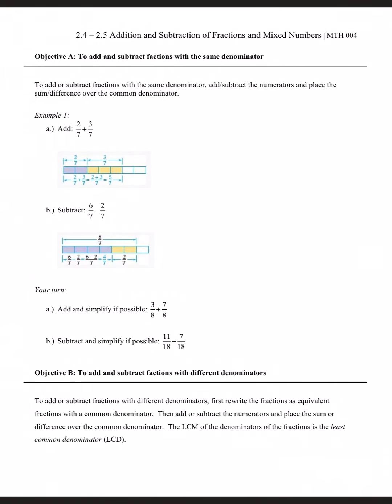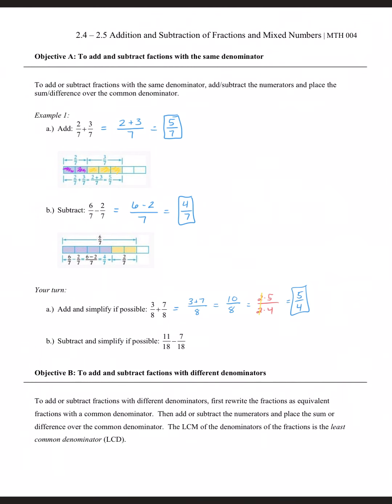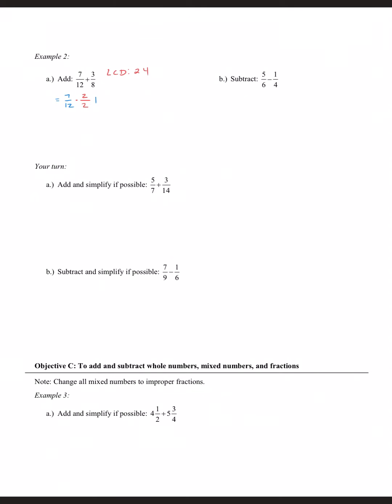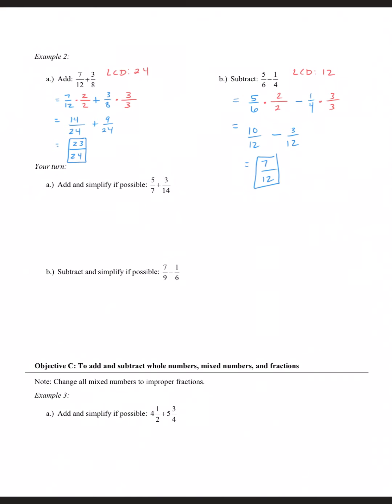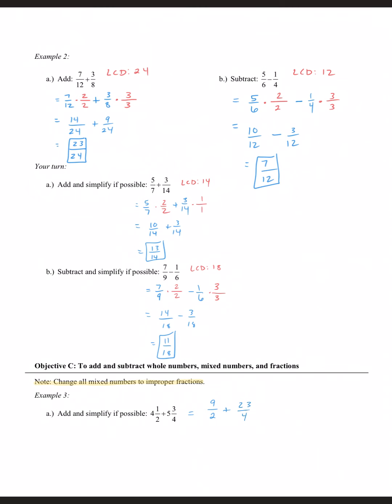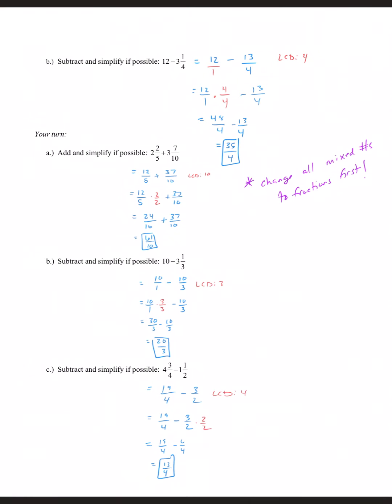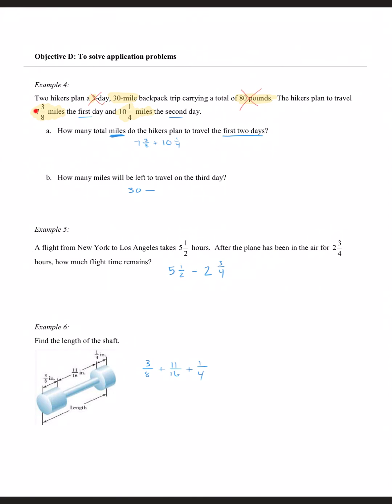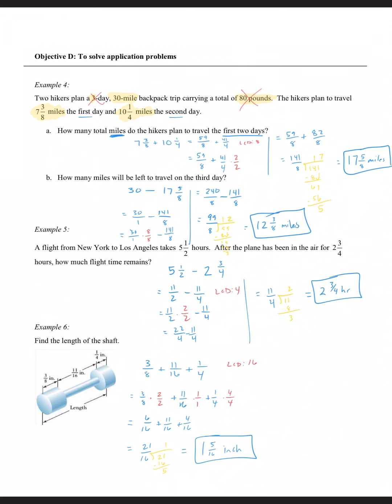MTH 004: 2.4 — 2.5 Addition and Subtraction of Fractions and Mixed Numbers